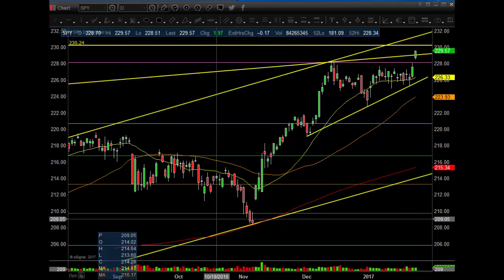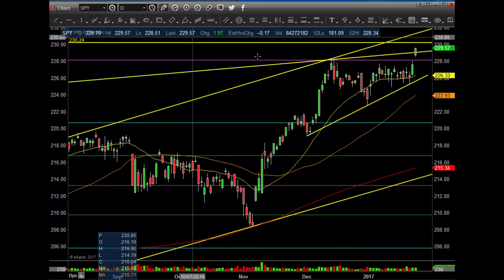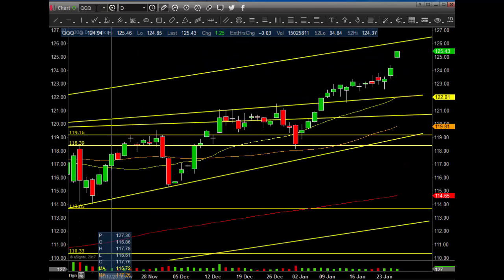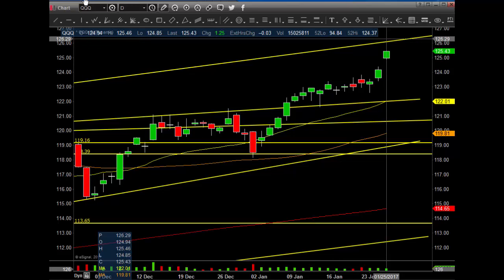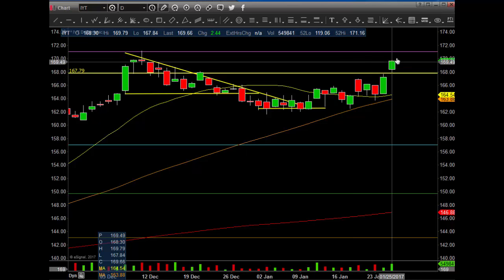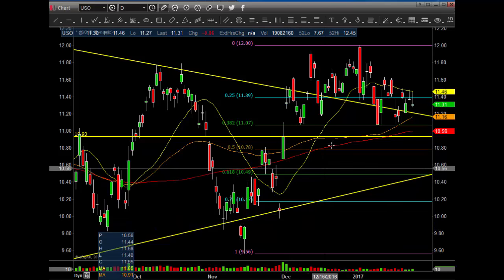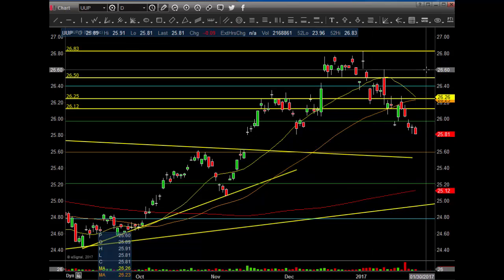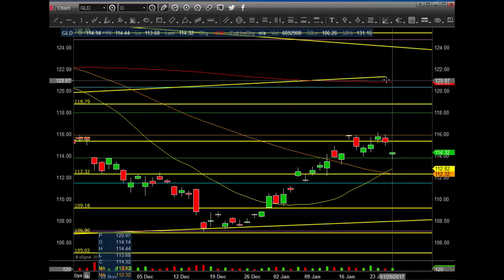$SPY $IWM $QQQ $DIA $IYT $USO $UUP $GLD 1 25 2017